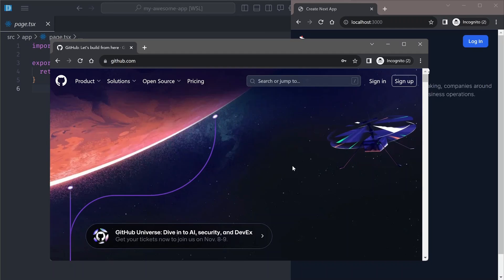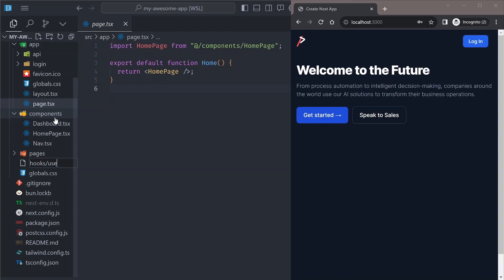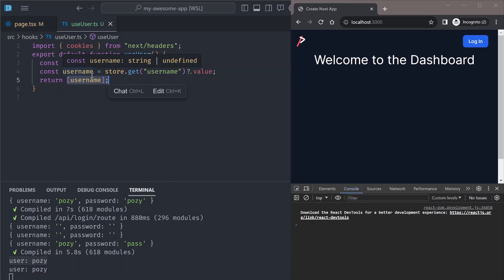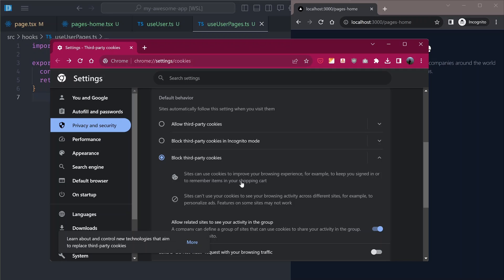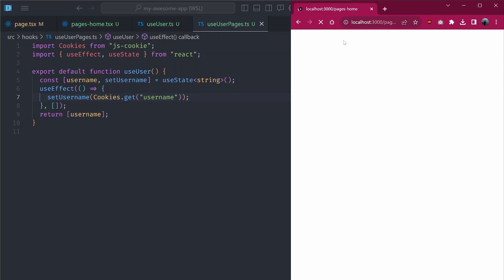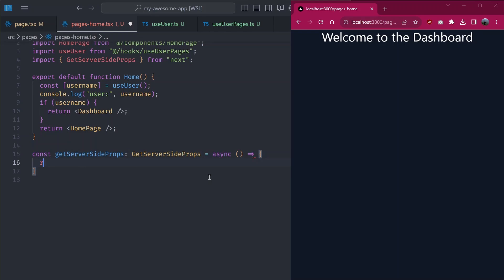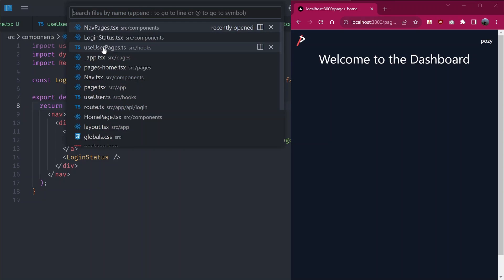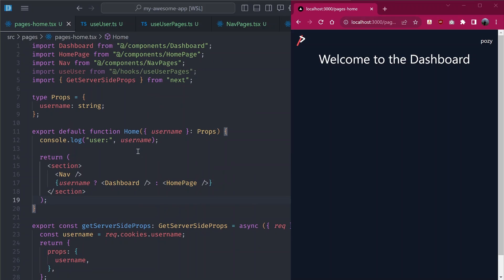Showing Users Different Pages Based on Their Login Status | Next.js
Hello guys! So for this video we’re going to look into how to show users different components
Based on their login status. For demonstration we’ll use cookies to check this and also go into making it work on client and server side rendering and also pages and app router differences.
Hope this will be insightful.

00:00 - Start
01:57 - setting up  the useUser hook
02:20 - Getting values from cookies (App Router)
04:03 - Getting cookies in Page router
04:49 - For page router, we can use external libraries to read cookies
05:30 - You can skip this (I couldn't figure out why i can't read cookies  in incognito mode, i tried everything!)
06:29 - End Skip
06:29 - Hydration errors with client side cookies
07:51 - This is followed by weird content flashes
08:17 - We can fix content flashes by moving calculations to the server
10:08 - How to keep client side cookies but still minimize content flashes